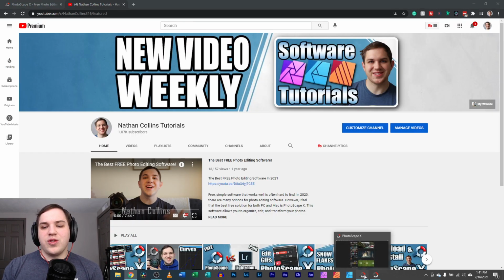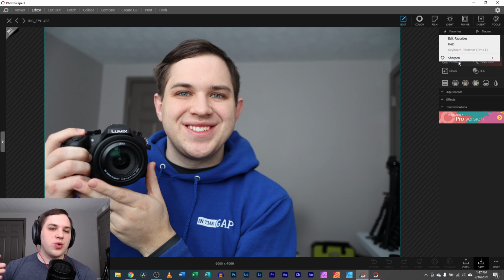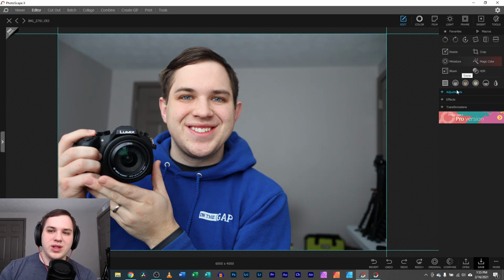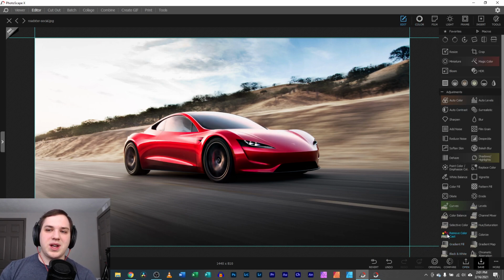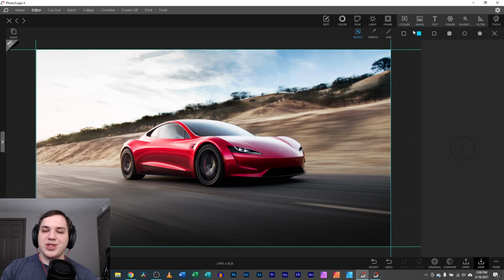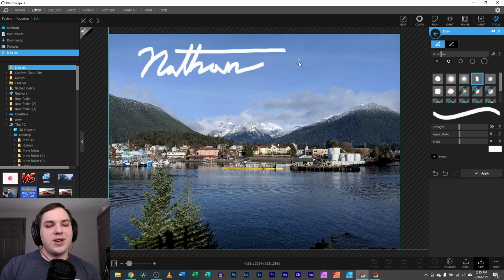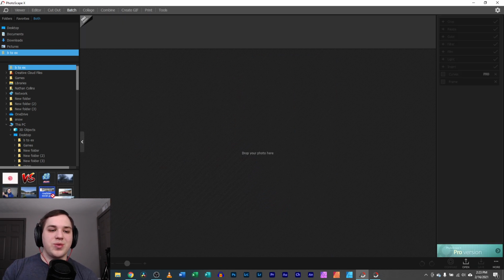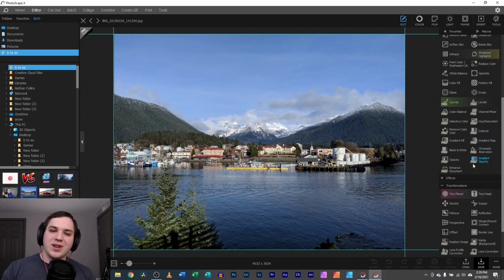Ultimate PhotoScape X Tutorial! Beginner to Expert!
Learn how to use Photoscape X like an expert! This full tutorial on Photoscape X covers the beginner basics to expert tips and tricks. I believe PhotoScape X is the best free photo editing software in 2021.

0:00 Why I use PhotoScape X
1:15 Where to get PhotoScape X
1:30 PhotoScape X Home Page
2:25 Viewer
6:48 Editor
21:58 Color Tab
23:10 Film Tab
24:27 Light Tab
26:45 Frame Tab
28:44 Insert Tab
36:50 Tools Tab
40:53 Save As Project File
42:14 Cut Out Tab
44:16 Batch Tab
45:17 Collage
45:47 Combine
46:07 Create GIF Tab
46:28 Print
48:09 Tools Tab
50:17 Setting Preferences
50:57 Recap